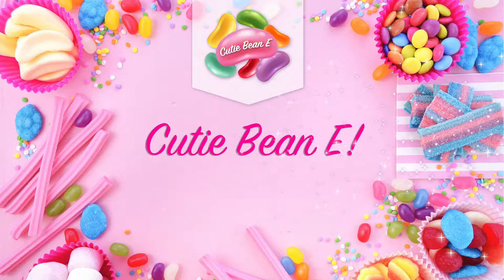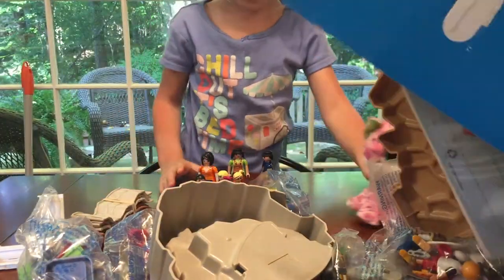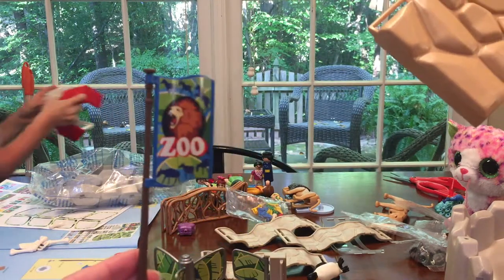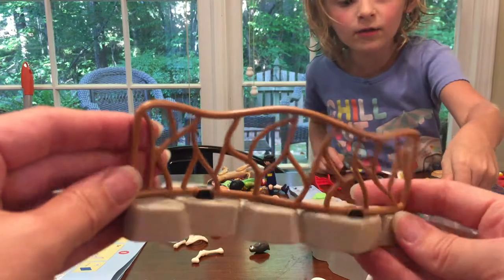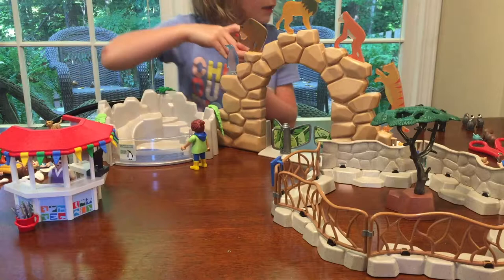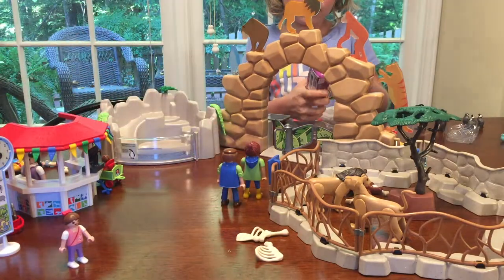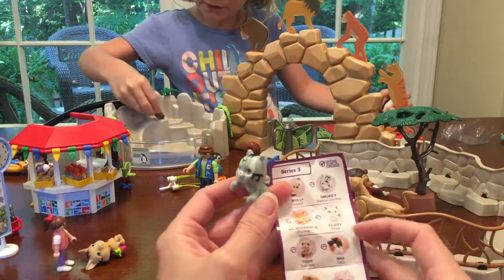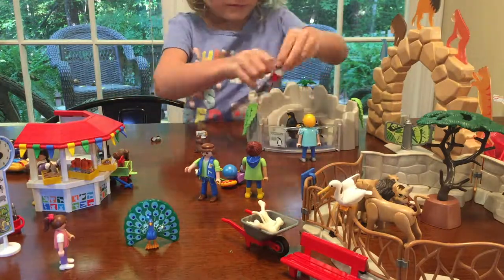Playmobil City Life City Zoo Set!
Join us as we build the Playmobil City Zoo!

It’s no secret (And quite obvious) that Cutie Bean E Idolizes and looks up to Cookie Swirl C (who wouldn't!)! When she came up with her YouTube name, who was I to tell her no?!

Along with her GREAT love of Cookie, Jelly Beans, & Beanie Babies, here is a list of her other favs!

Cartoon(s): Teen Titan’s GO! & Super 4
Food: Berries of all kinds
Weather: Rain
Animal: Cats & Horses
Activity: Swimming & Ballet (and collecting toys with Mom!)